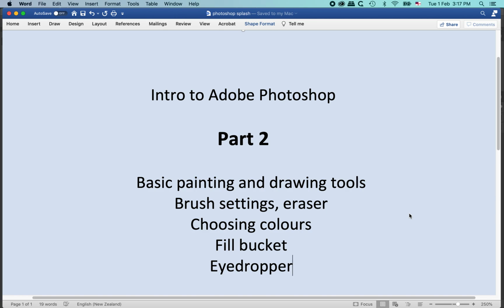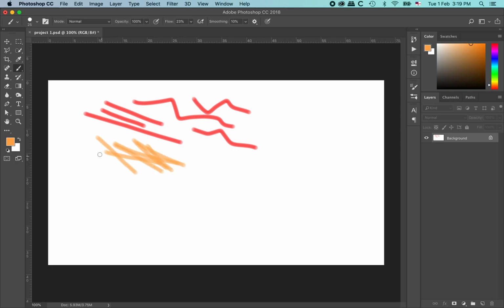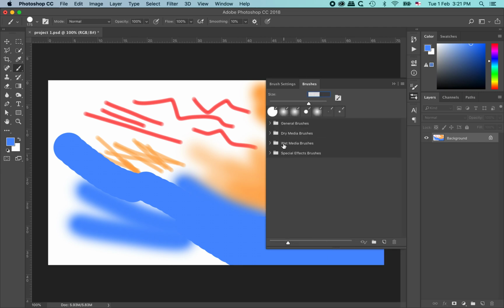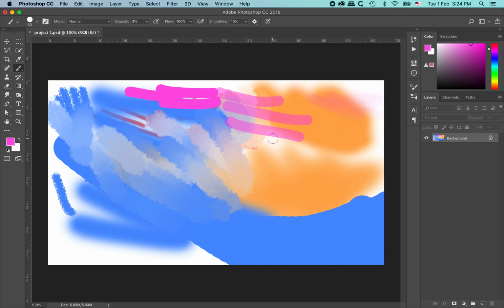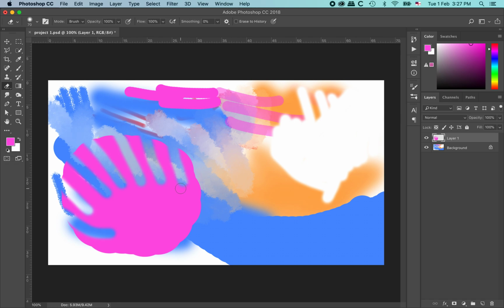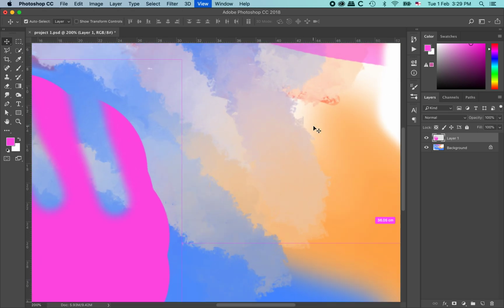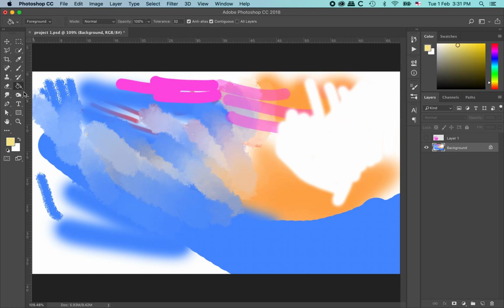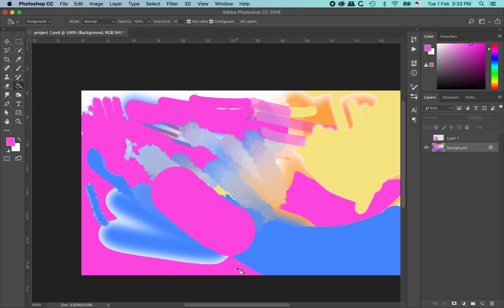Adobe Photoshop tutorial - Part 2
Learn Photoshop's core features, including basic painting and drawing tools, using the brush and eraser, choosing colours, using the paint/fill bucket and the eyedropper.